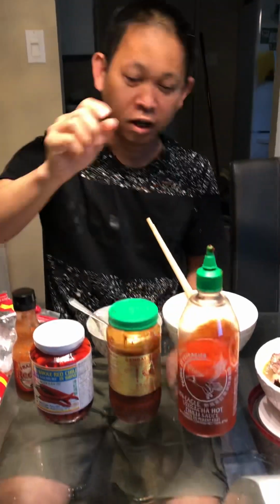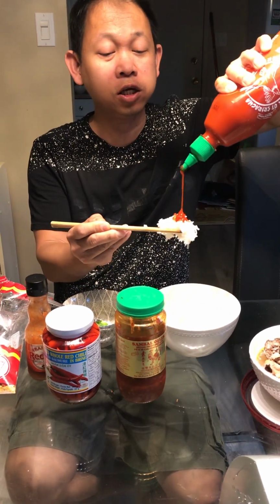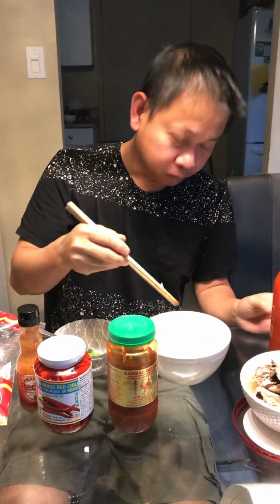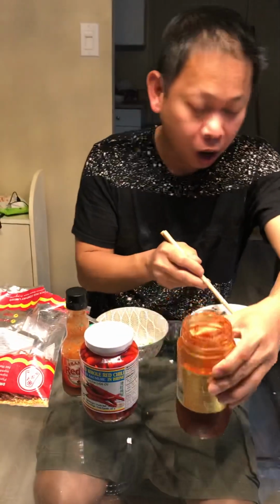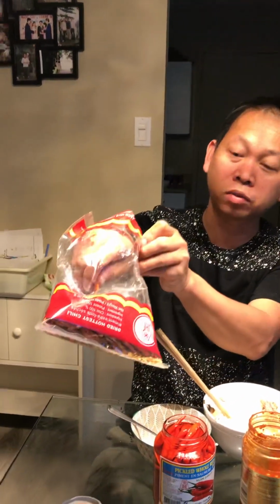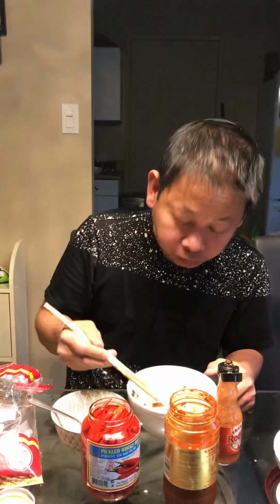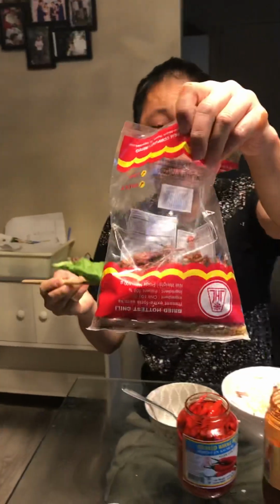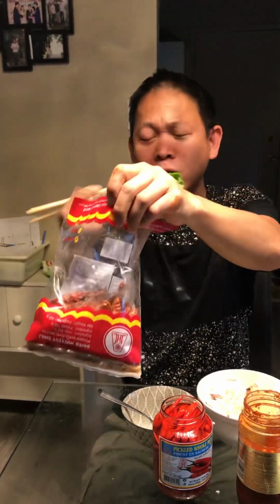AMSR spicy pepper and hot sauce Challenge with rice and green Vegetable￼,lowest to very spicy hot ￼